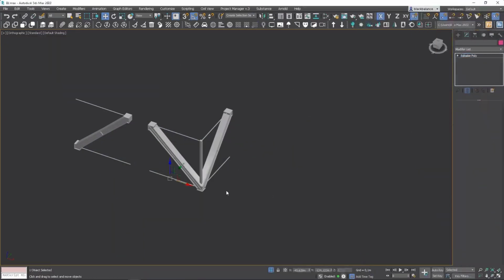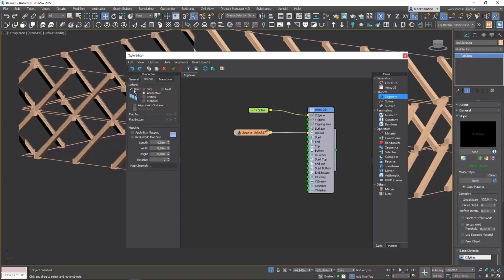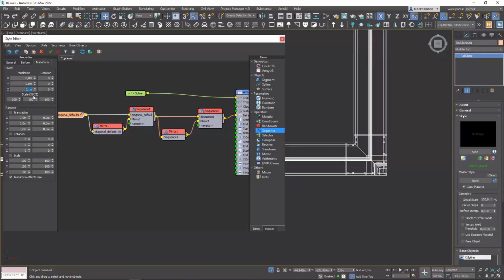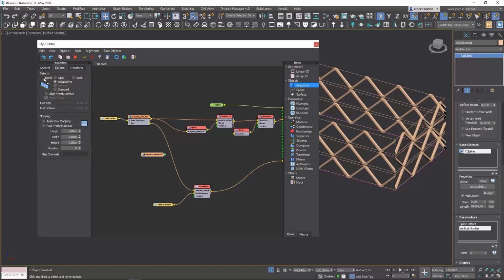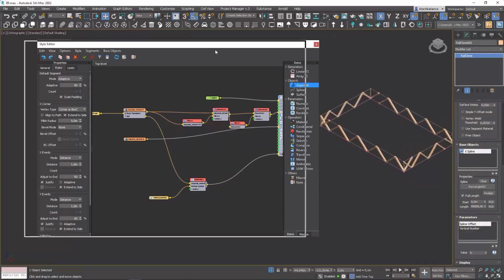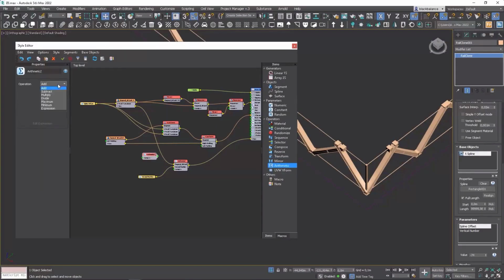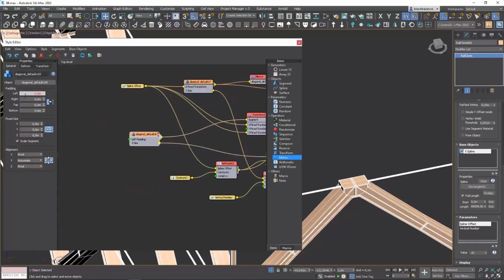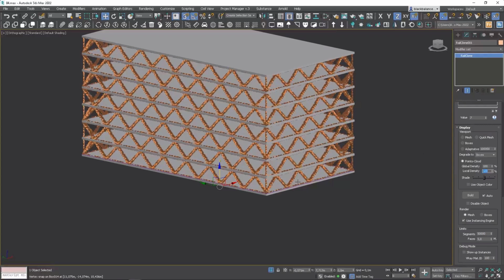Lesson 4 – Building Modeling – RailClone